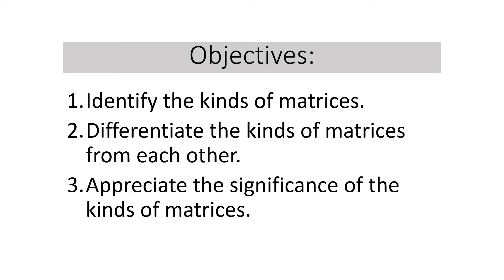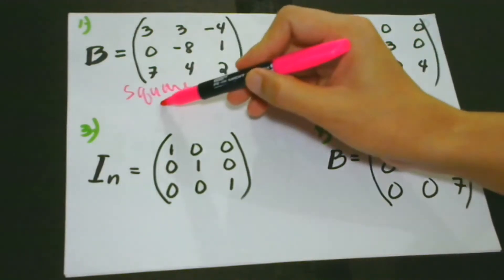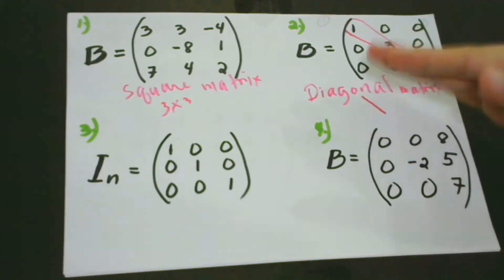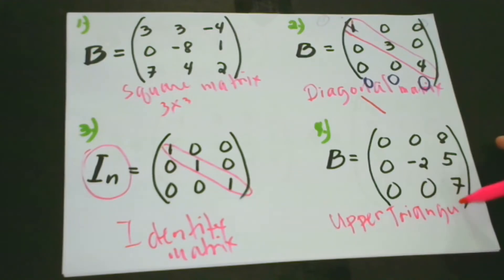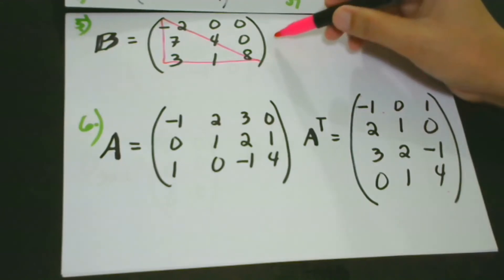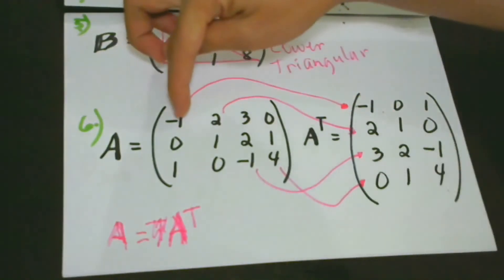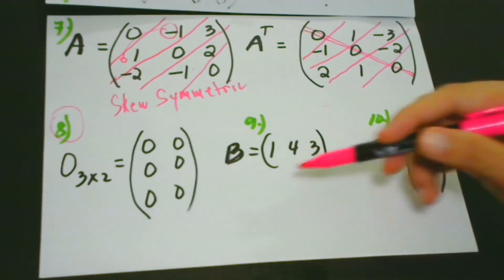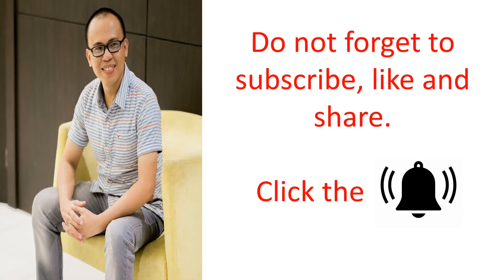LESSON 8: DEEP LEARNING MATHEMATICS: Comparing the Kinds of Matrices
DEEP LEARNING MATHEMATICS: Comparing the Kinds of Matrices
Deep Learning Mathematics is more fun when you know the different kinds of matrices. Knowing them gives your deeper analysis of some techniques that are used like transformation and scaling, to name a few.
✔️MORE LESSONS
LESSON 7: DEEP LEARNING MATHEMATICS: Examining Vector Norm Roles
✔️My Podcasts
Anchor